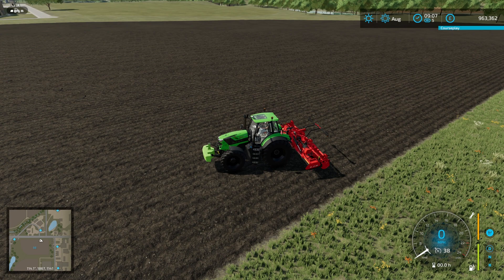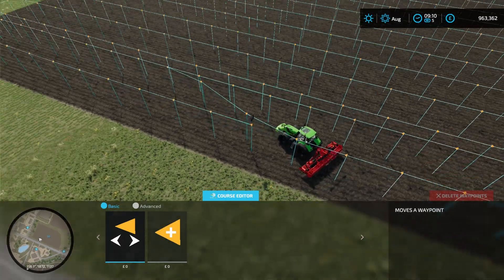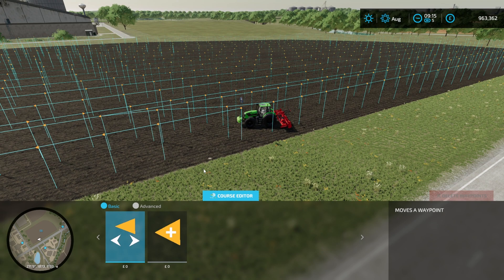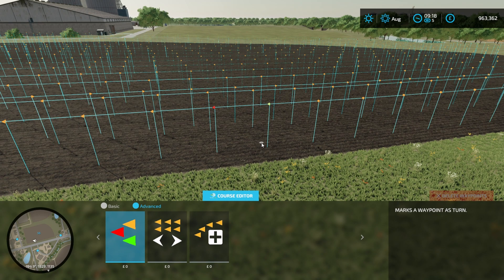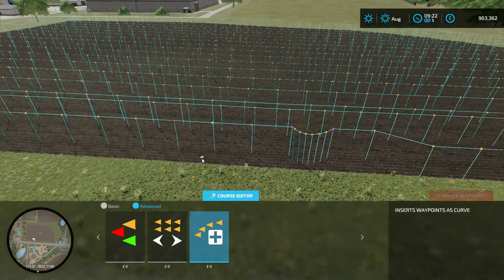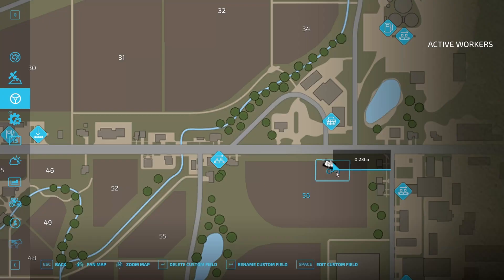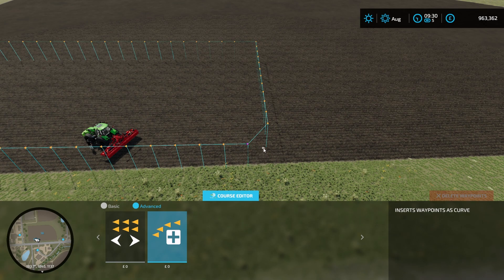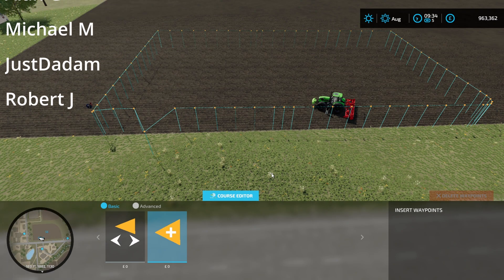Courseplay Course Editor - FS22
Let's take a look at how the course editor works with courseplay in FS22